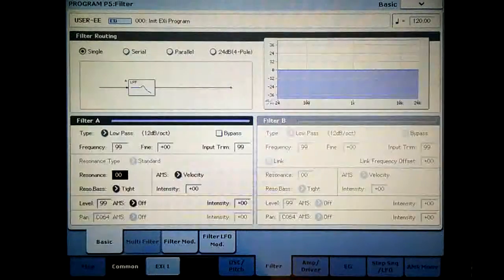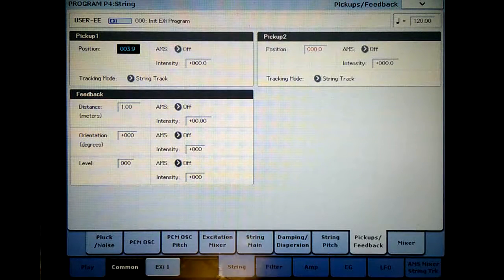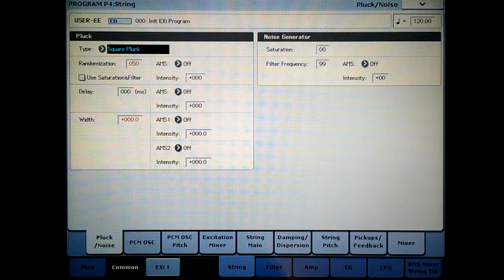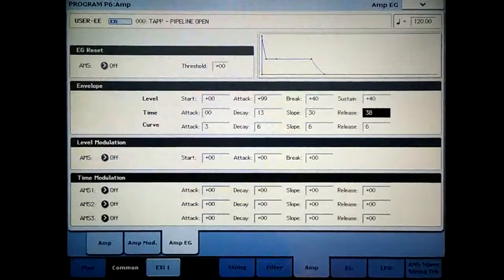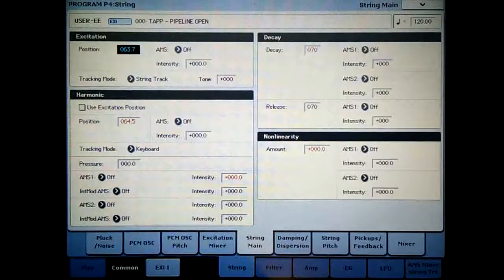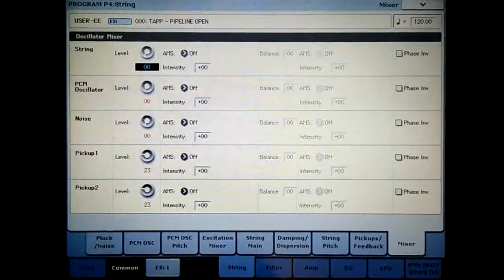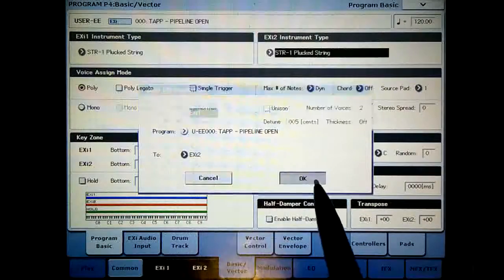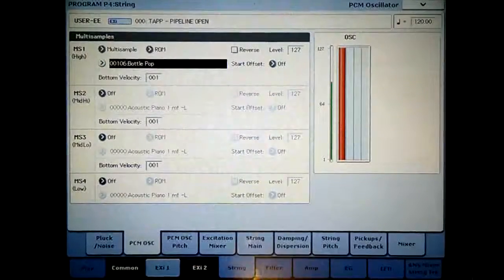Korg Kronos Programming Tutorial STR-1 TAPP Pipeline PT1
This is part 1 of me programming using the STR-1 Engine on the Korg Kronos.